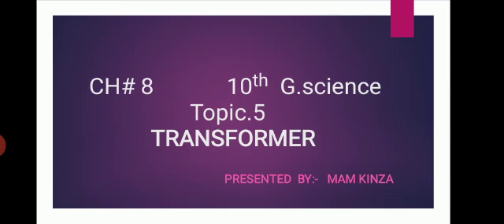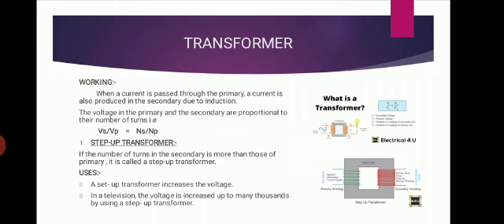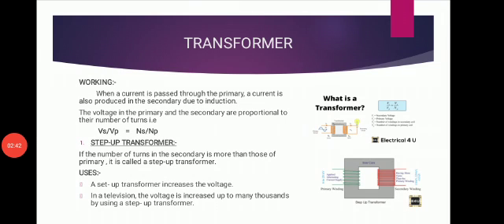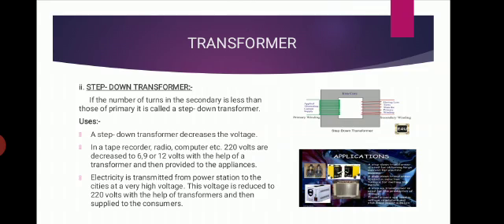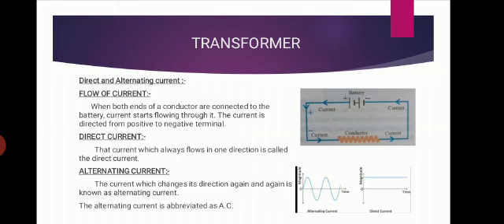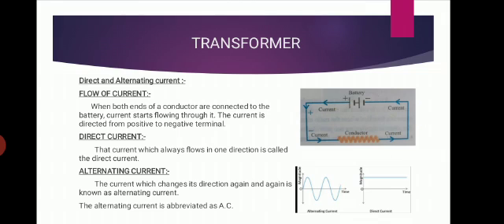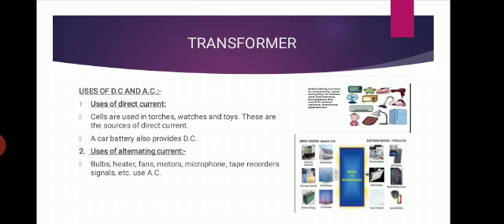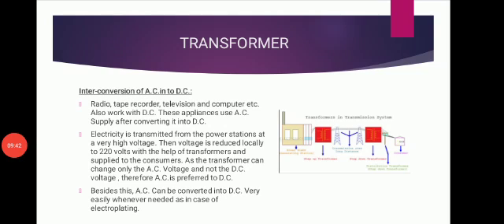The Sanai Sargodha,G Science 10th Week9 Day1